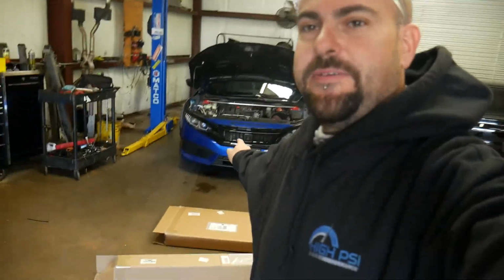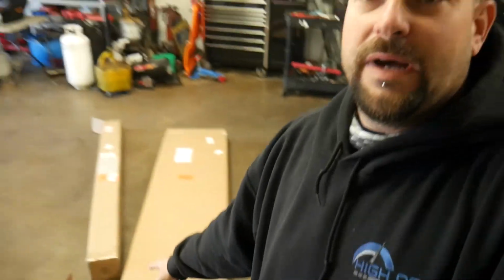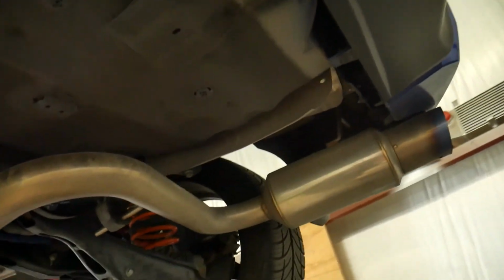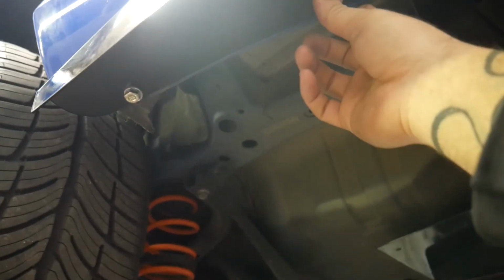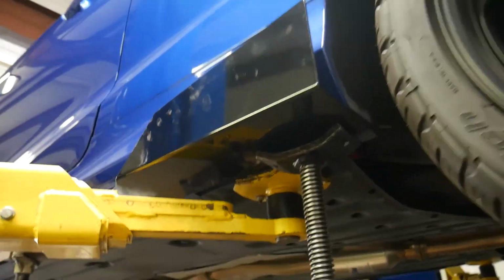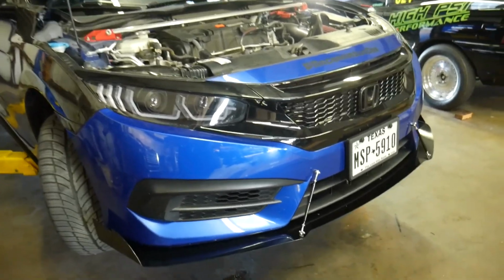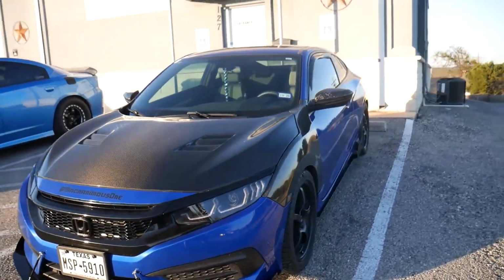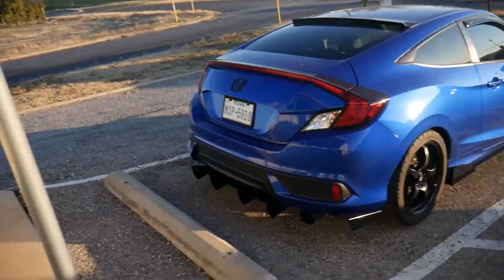2017 Honda Civic Aeroflow kit Installed!!!!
Had fun doing this aero kit install on a 2017 civic!!! Enjoy!!!
Hit us up if you need this for your car!!!